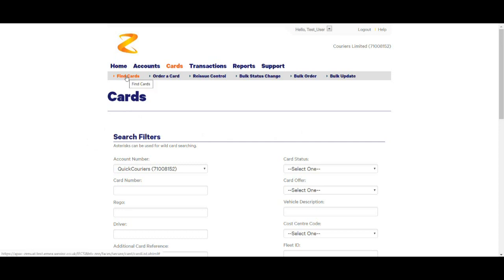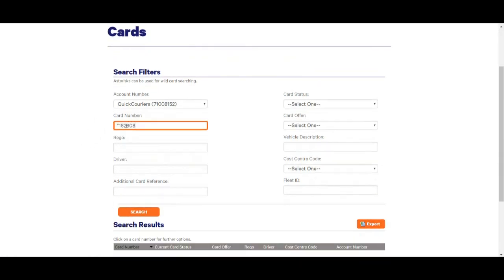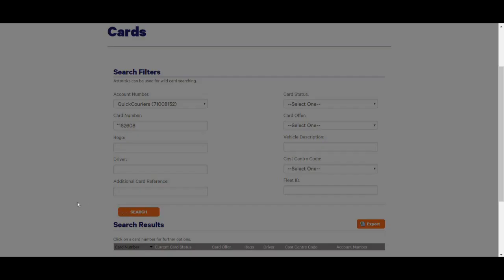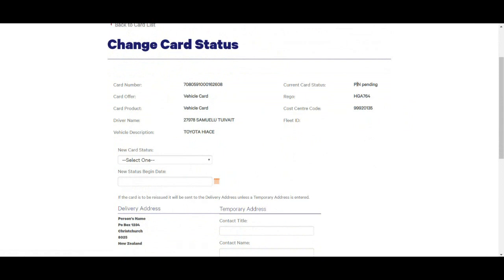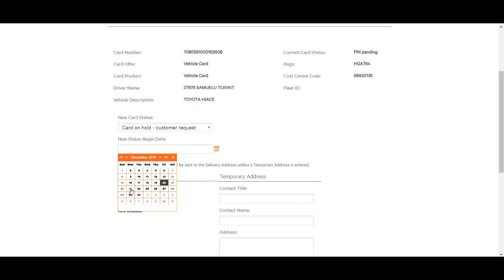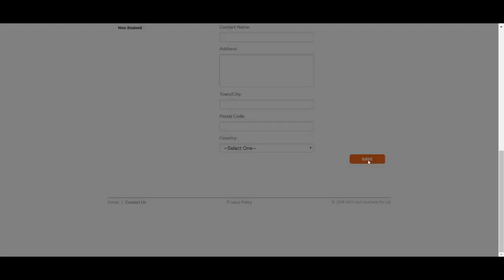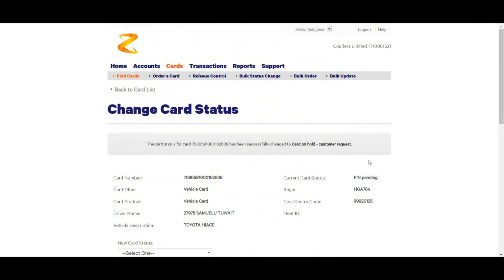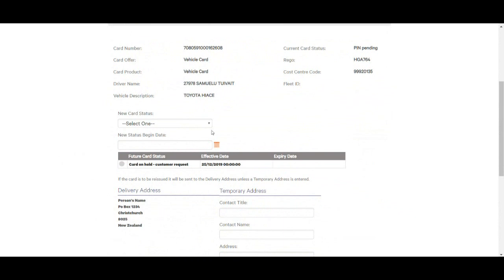Change Status - Temporary Hold